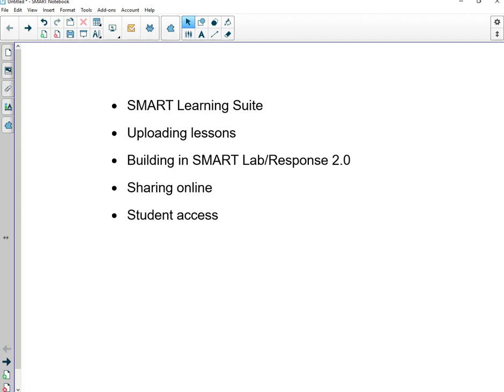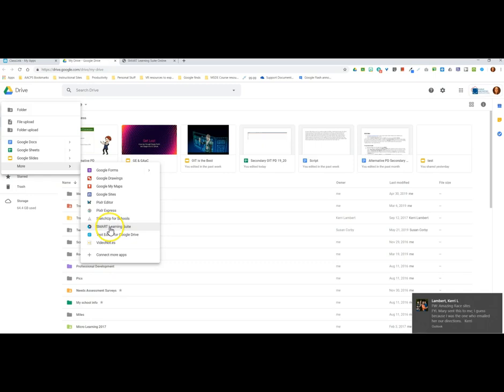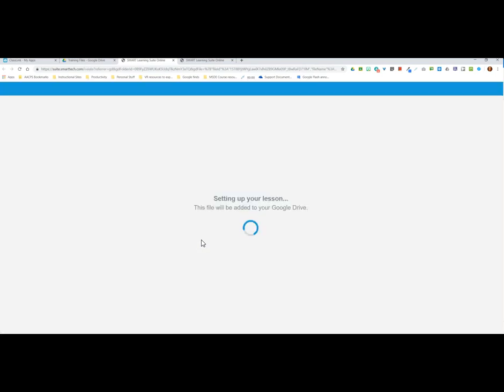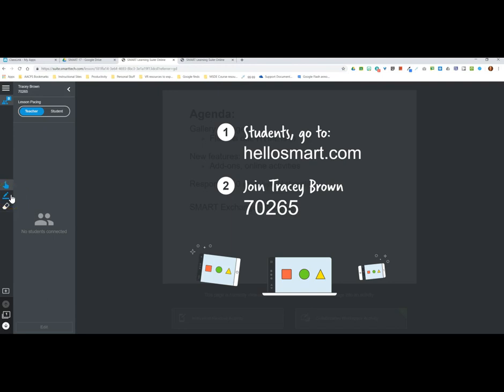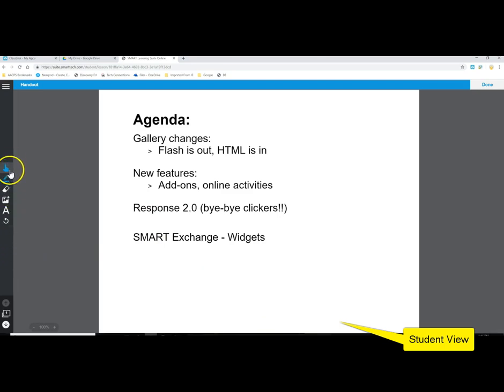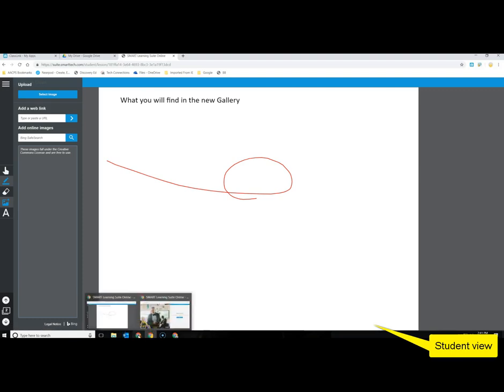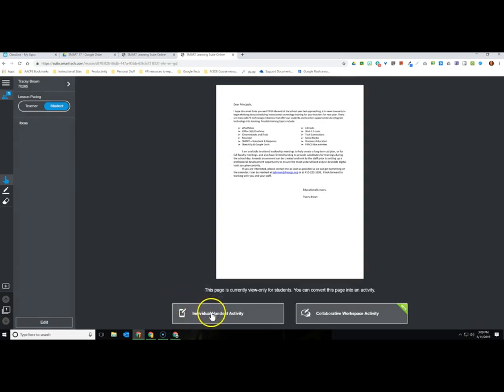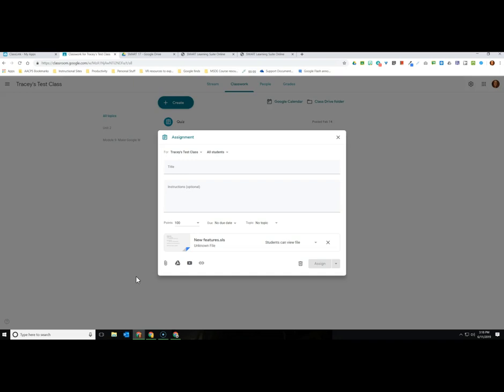Smart Learning Suite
Learn the updated features of the online SMART Learning Suite including account setup and login, file upload or activity creation and how students will access the content.